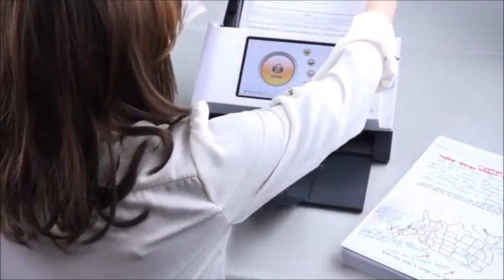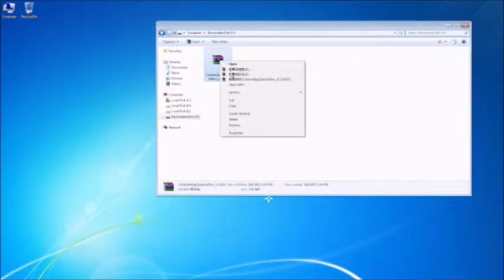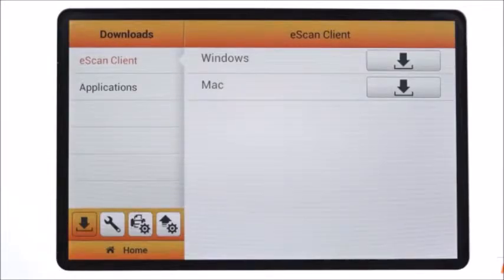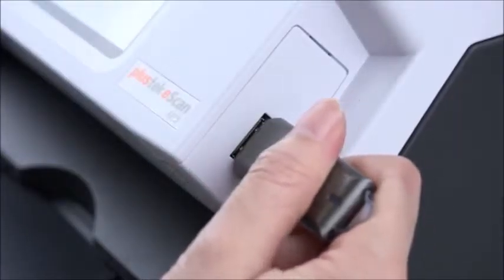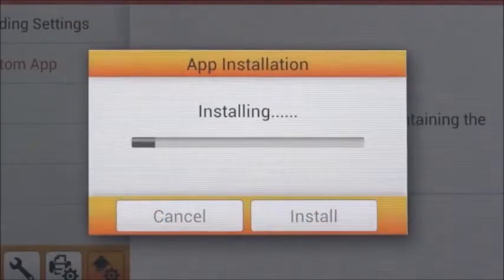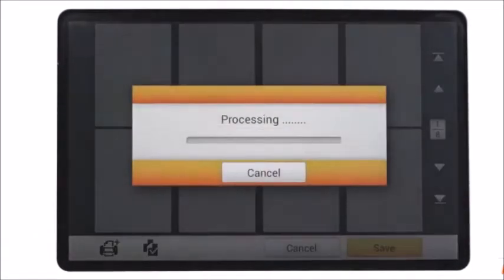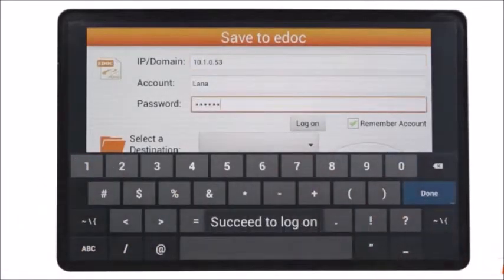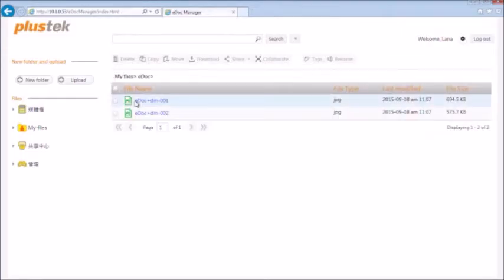Plustek A150 scan to Edoc Server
This video describe the most effective way to scan and archive documents to a document server using a standalone scanner.
Then search and retrieve documents easily at any location.